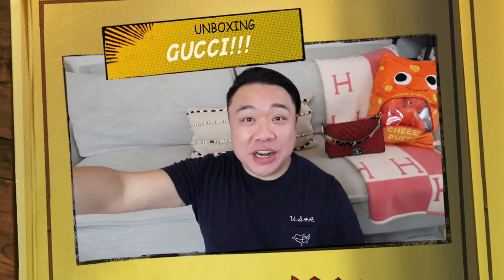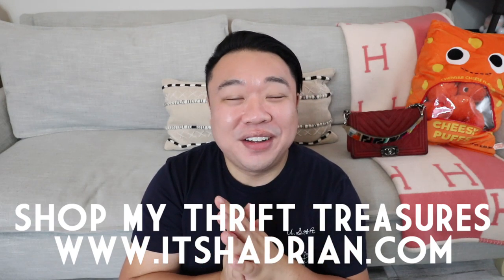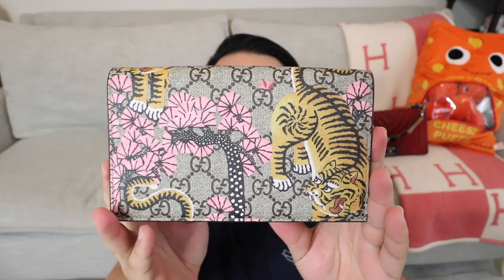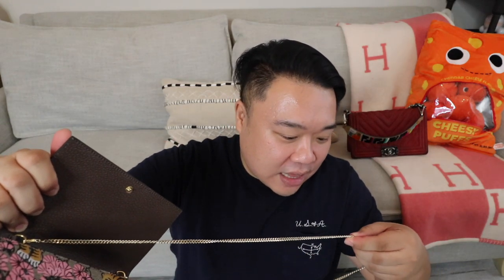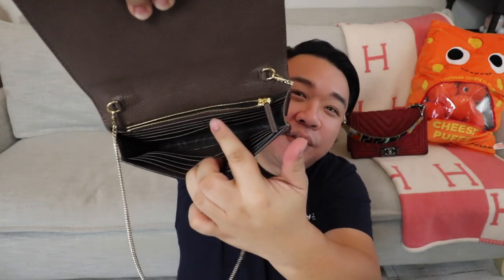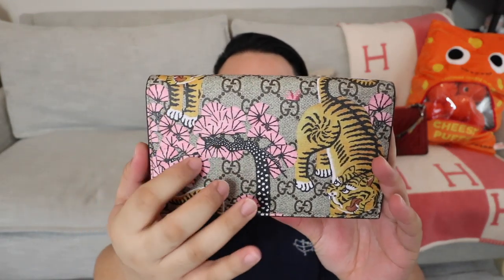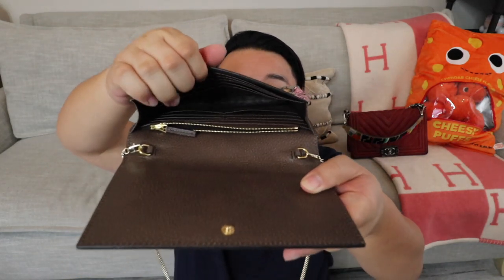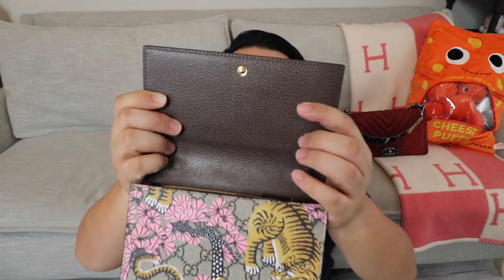I CAN'T BELIEVE THE DEAL I GOT ON THIS BAG | GUCCI UNBOXING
This video is about I CAN'T BELIEVE THE DEAL I GOT ON THIS BAG | GUCCI UNBOXING

If you want to check out what I have for sale go

Items with yellow tags have been discounted by 20% and ready for purchase!

Depop: itshadrian
Poshmark: itshadrian
Mercari : itshadrian